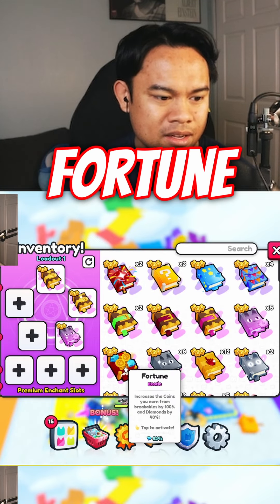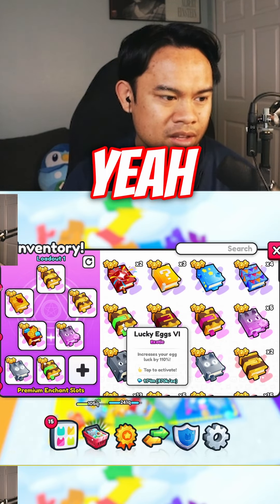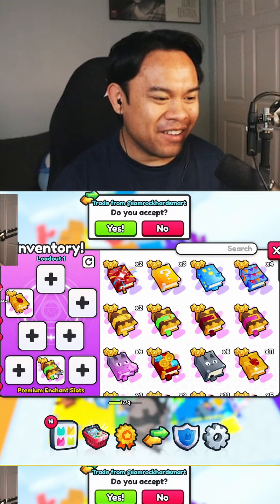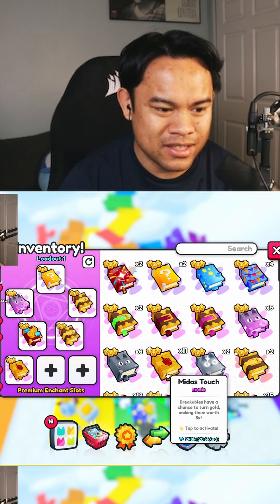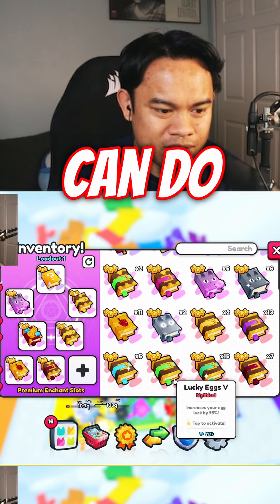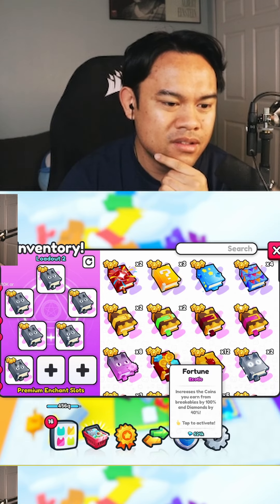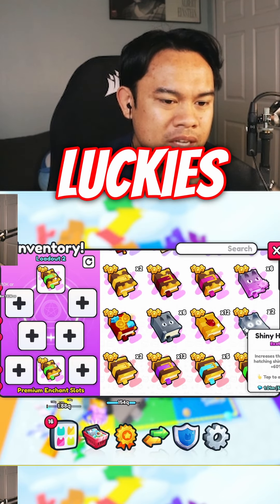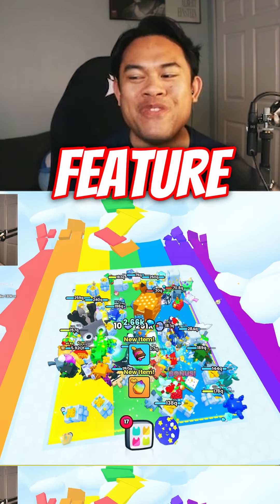One of my favorite updates!